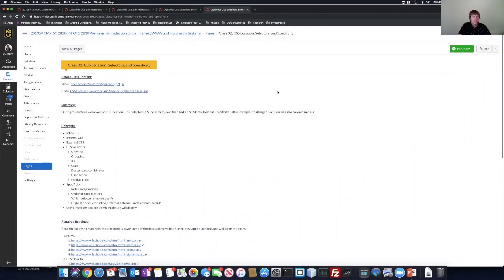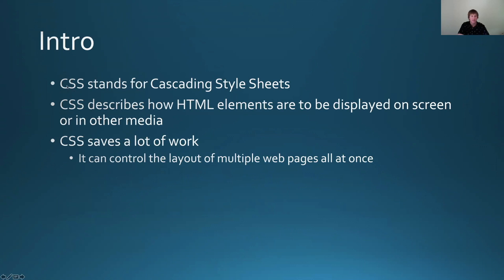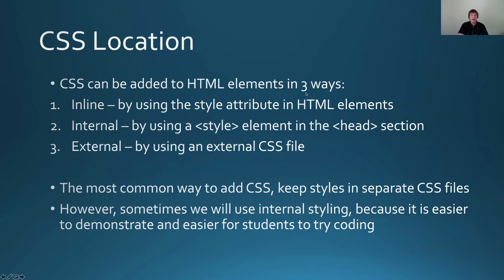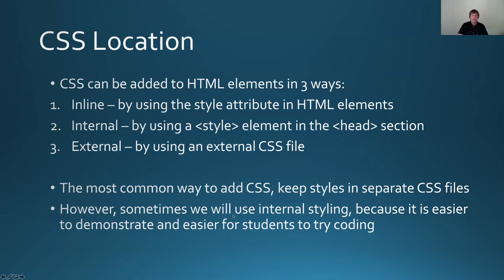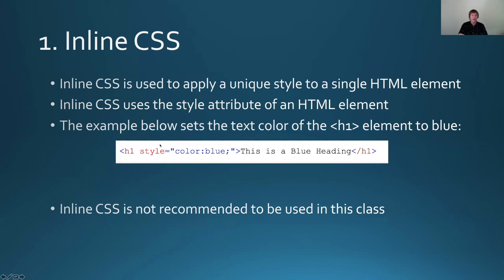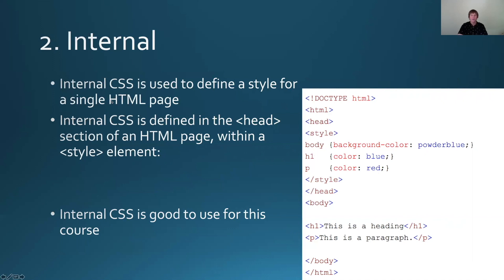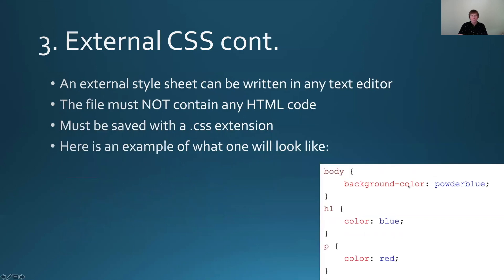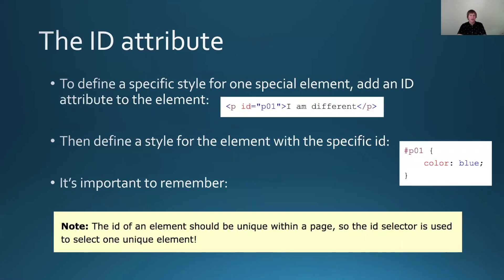Intro to CSS, CSS Locations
Section1 Video1